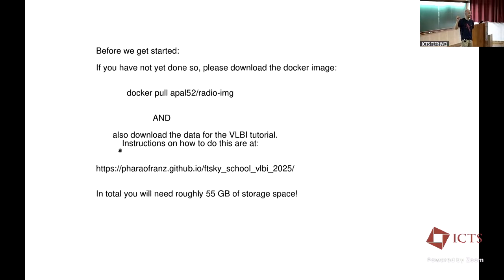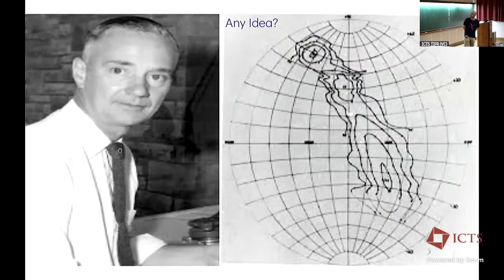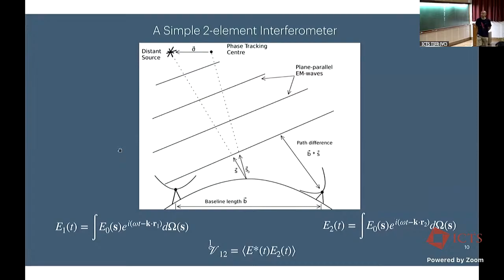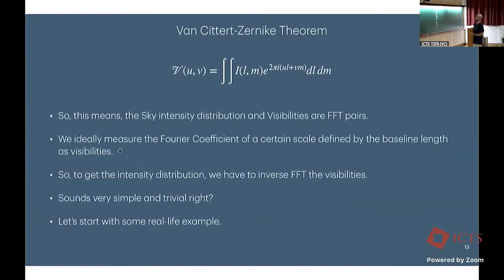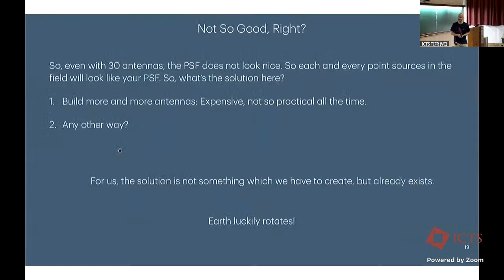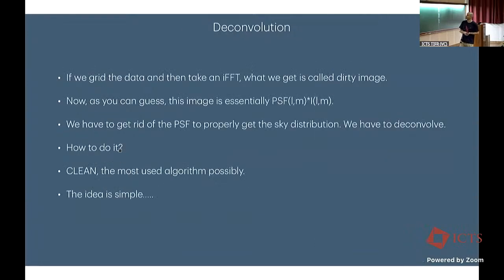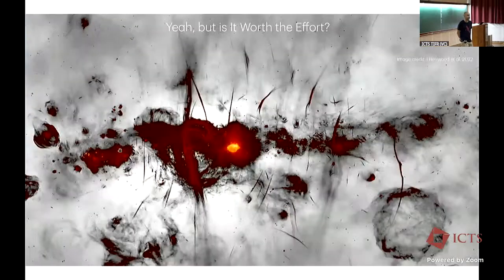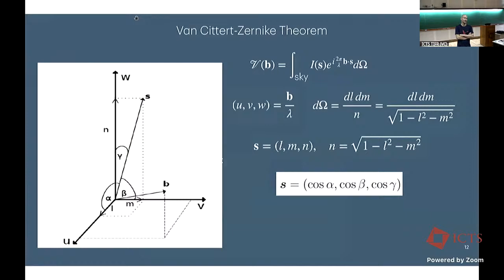Radio Interferometer and Imaging by Franz Kirsten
FRB cosmology
Galactic Transients